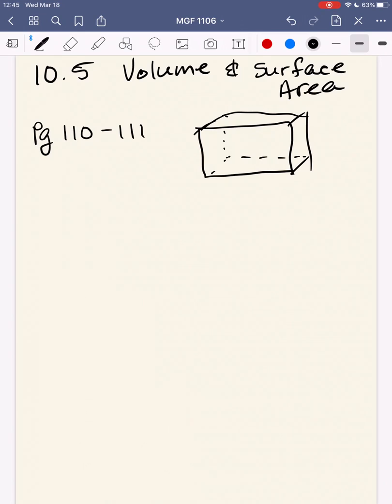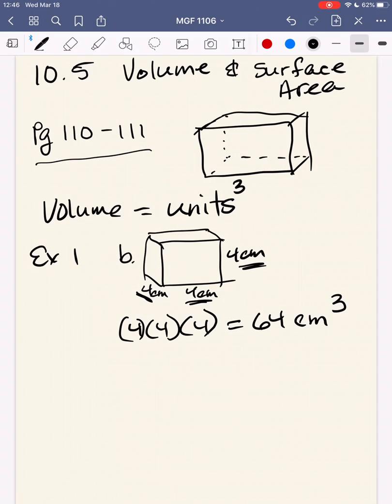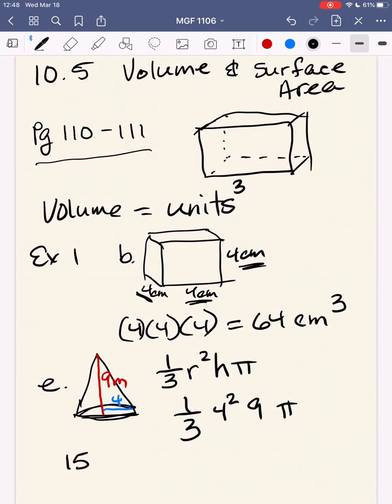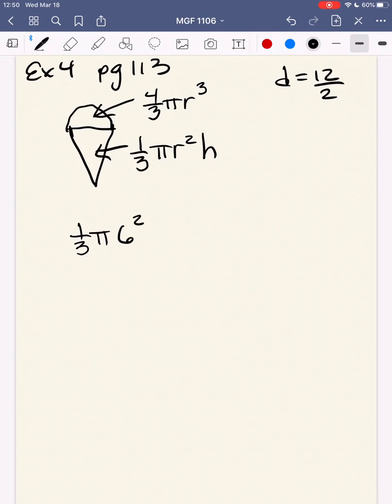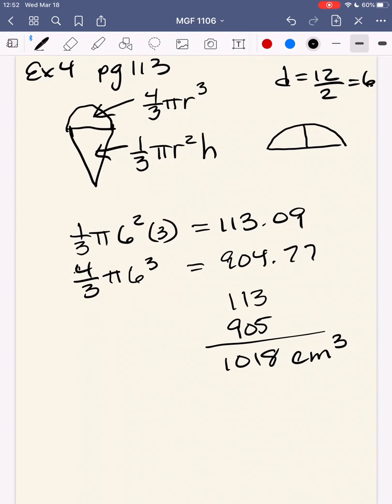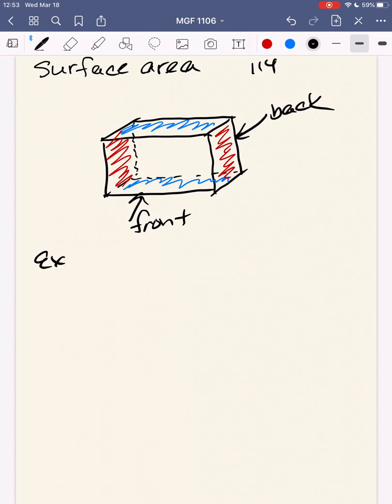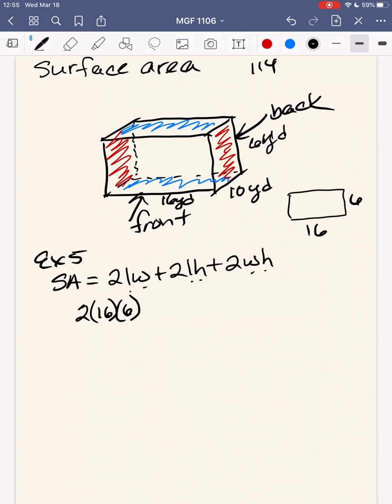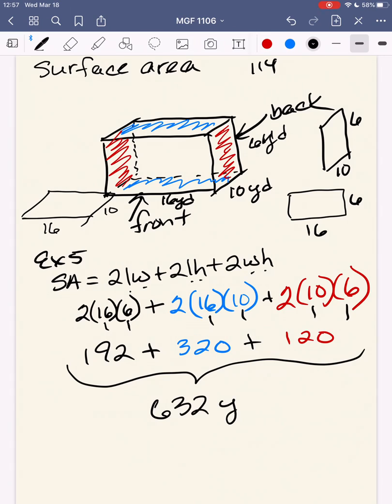MGF 1106 SP 13